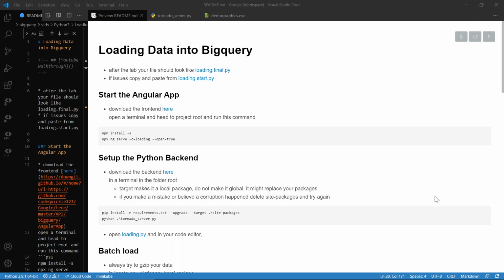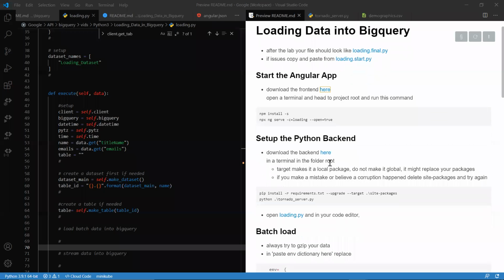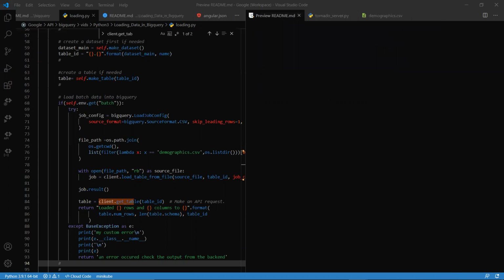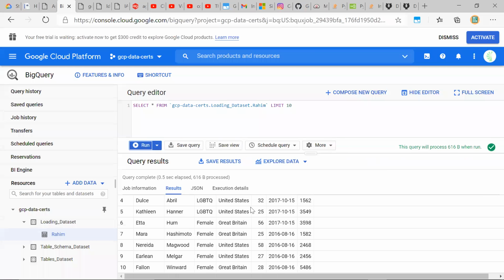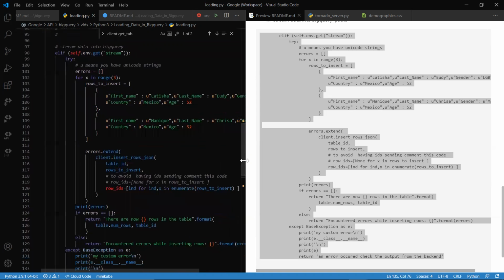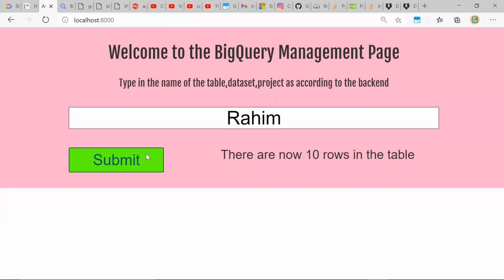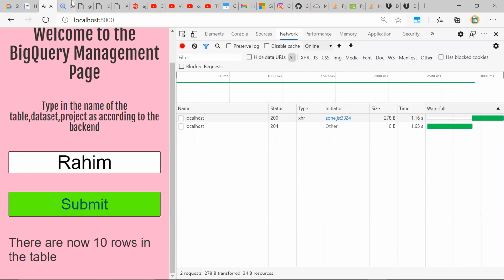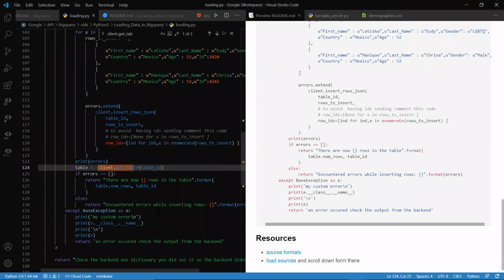Loading Data into Bigquery Python